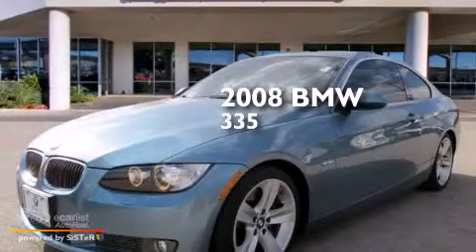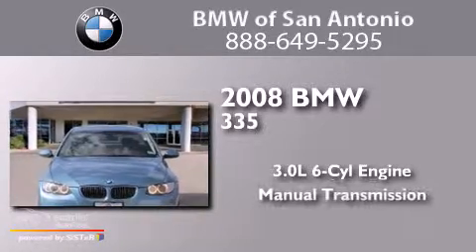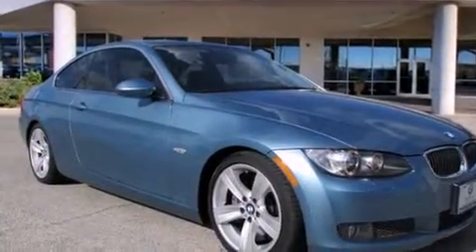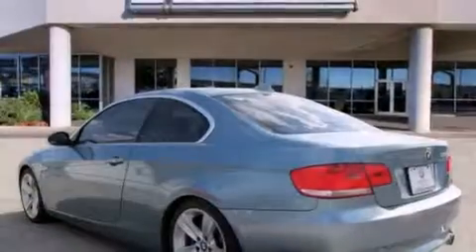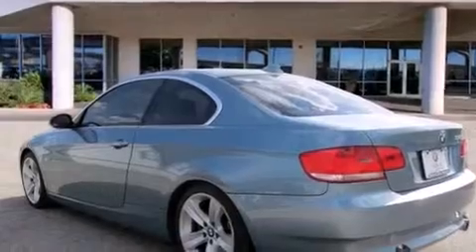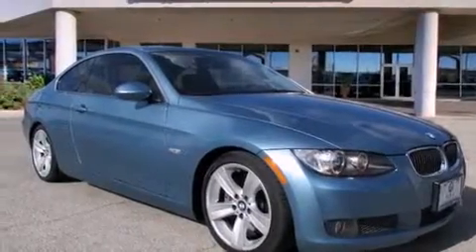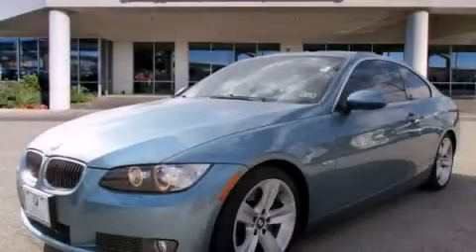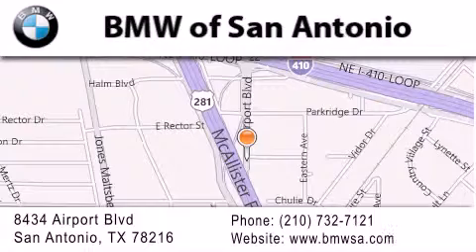2008 BMW 335i Coupe Austin TX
We've been honored to serve the San Antonio TX area , we promise that your experience at our dealership will exceed your expectations ! Year : 2008 Make : BMW Model : 335i Coupe Engine : 3.0L DOHC 24-Valve DI I6 Twin-Turbocharged Engine Trans . : Manual Exterior : Unspecified Miles : 60,809 Interior : Unspecified BMW of San Antonio Airport Boulevard San Antonio , TX 78216 BMW of San Antonio is a San Antonio BMW Dealer , specializing in new BMW vehicle sales and service for the greater San Antonio Texas area . BMW of San Antonio has served buyers and owners in surrounding communities including Boerne , Laredo , New Braunfels , San Marcos , Seguin , Converse , Alamo Heights , Terrell Hills , Olmos Park , Fair Oaks Ranch , Pipe Creek , The Dominion , Helotes , Bexar County , Comal County , Guadalupe County , Wilson County , Webb County , and surrounding communities of the San Antonio area . As a leader in BMW sales and service for the San Antonio Texas metropolitan area , BMW of San Antonio has access to one of the largest BMW vehicle inventories including both new and used cars , trucks , vans and SUVs . At BMW of San Antonio , our dedicated BMW sales representatives will help you in researching your next automobile purchase . 2008 BMW 335i Coupe San Antonio TX